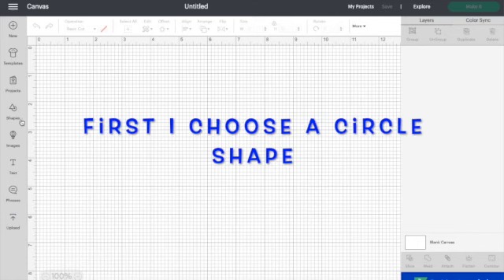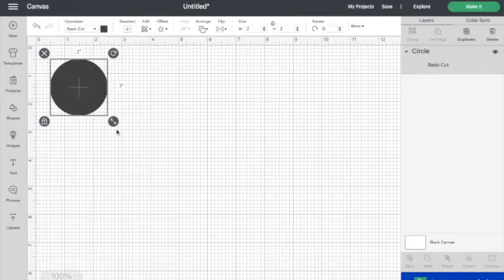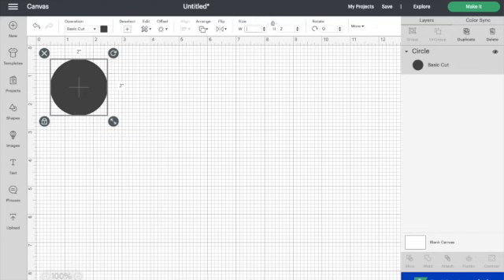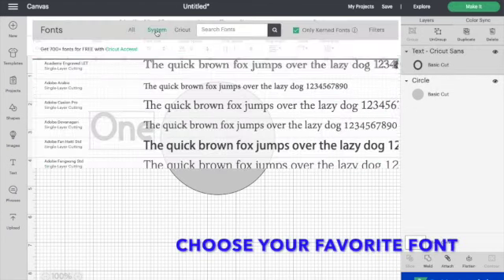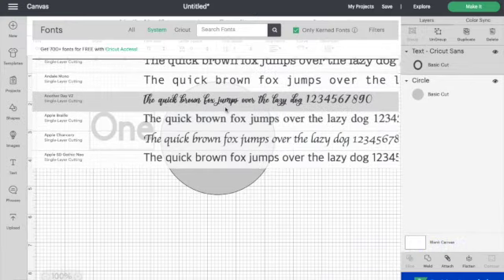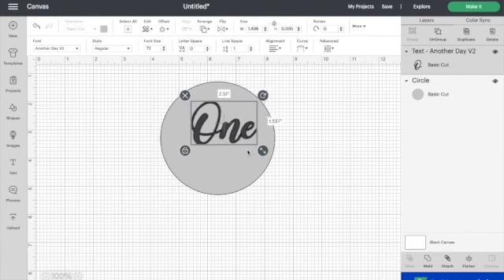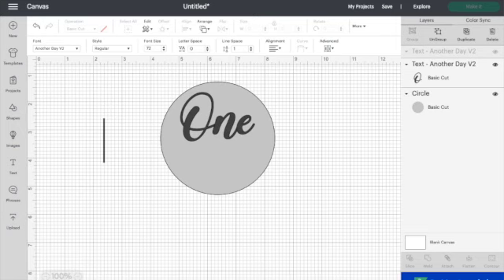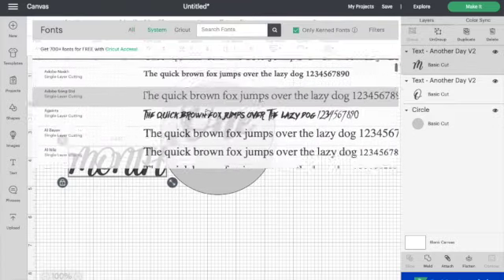How to Make Acrylic Monthly Milestone Rounds with Cricut (quick & easy tutorial, beginner friendly)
Today I’ll be showing you a step by step tutorial on how to make Acrylic Milestone Rounds. This tutorial is quick and easy. I used my Cricut but you can use any cutting machine to cut out the vinyl, choose whatever color paint you would like and make sure to seal the rounds with an acrylic sealer.

Materials Needed:
Acrylic Rounds 4inches (1/8in thick)
Permanent Adhesive Vinyl
Paint Brush
Cricut Machine
Weeding Tools
Mod Podge Acrylic Sealer(to seal the paint on back of rounds)